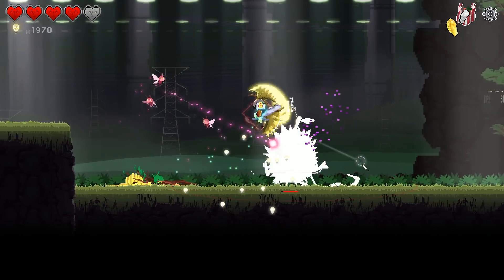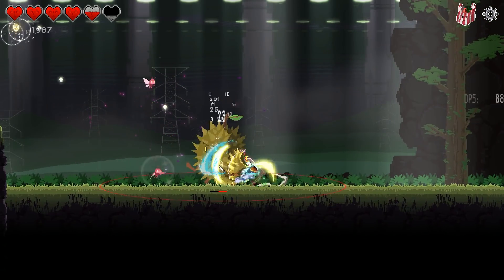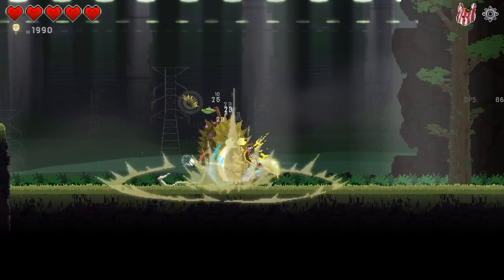Dungeon Munchies - Today I Played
We're back on our daily park walk and I'm telling Ben about Dungeon Munchies which is a cute little platformer I had quite a lot of fun with!